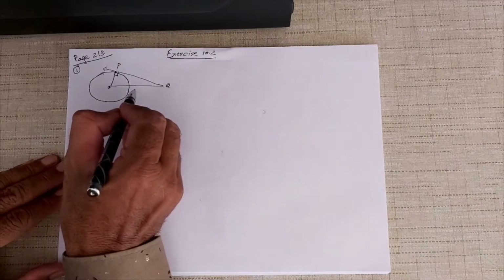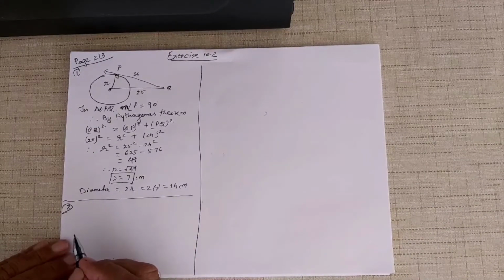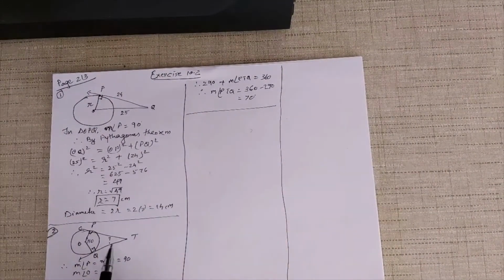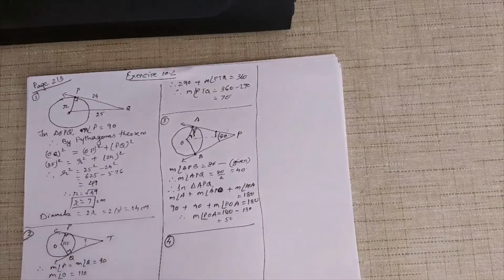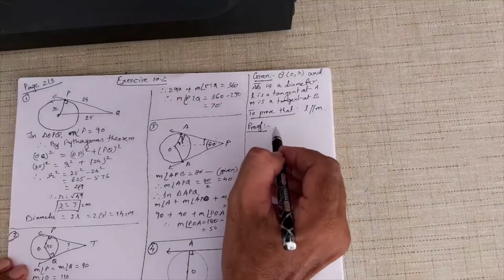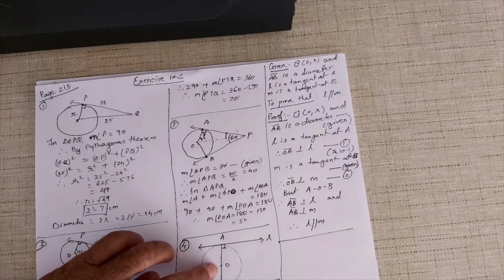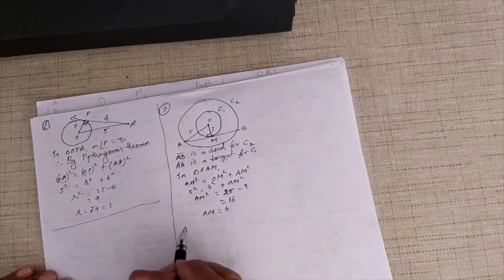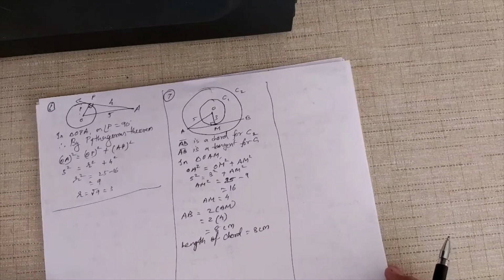NCERT Solutions for class 10 Maths Chapter 10 : Circles Exercise 10.2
NCERT solutions for class 10 maths Chapter 10 : Circles Exercise 10.2 maths cbse class 10.

This is a great channel for online learning when it comes to maths. Browse through the large collection of videos and they are absolutely free. Students of maths class 10 will definitely benefit from these free tutorials. Circles and proofs of theorems on circles are discussed.